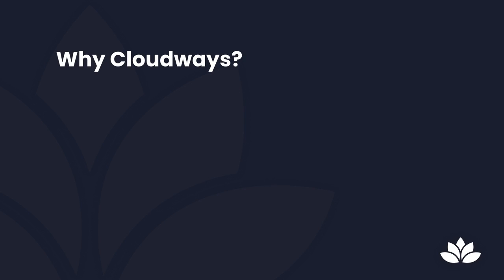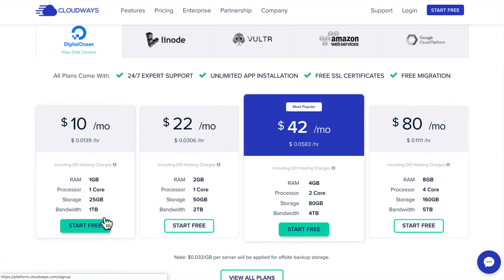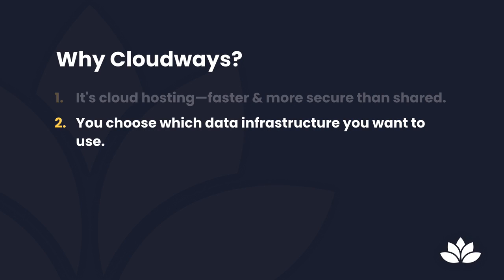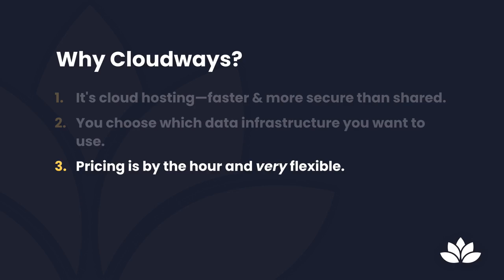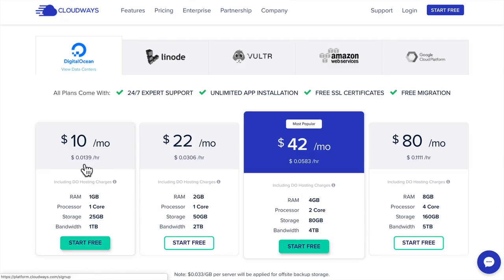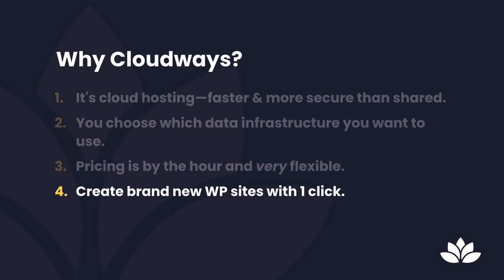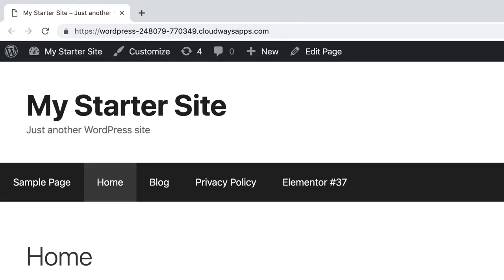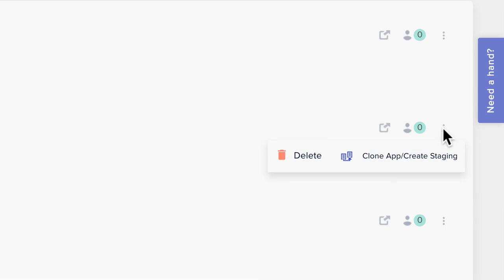030 Installing WP Remote Hosting